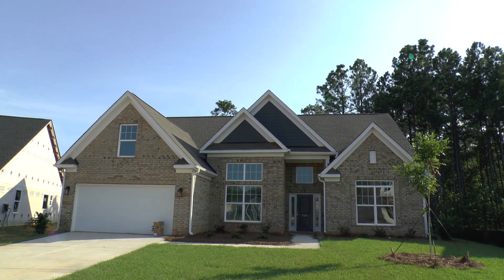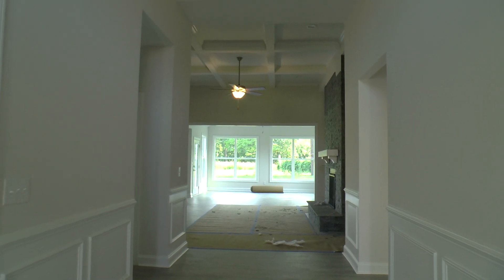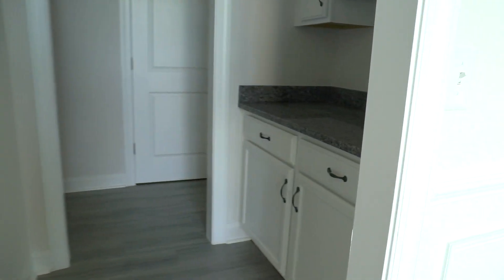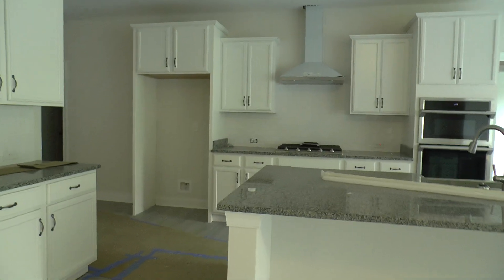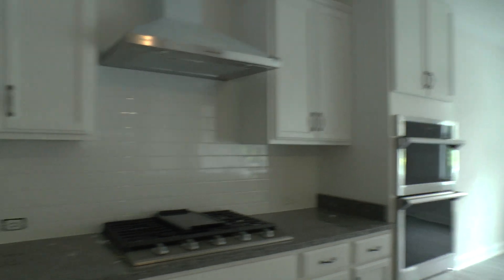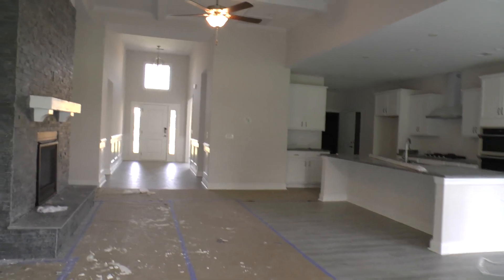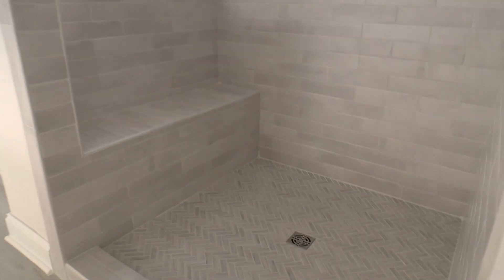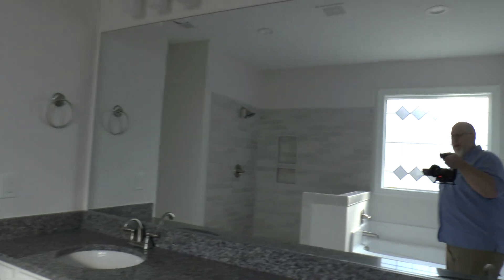Winchester Model by Stanley Martin Homes - Cherokee Trail - Build Watch Duberstein 8-8-21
Here's the latest BuildWatch video on this Winchester plan being built by Stanley Martin Homes in the Cherokee Trail neighborhood located in Lexington, SC. This video was shot on August 8th, 2021.

Check out the top 10 reasons to hire a home buyer's agent when purchasing a new home

BuildWatch is an EXCLUSIVE, FREE service only for clients of the Columbia New Home Buyer Team. Actually, there is NO COST for our representing buyers in the purchase of new homes with any builder in the greater Columbia area.

The Columbia New Home Buyer Team nor JPAR Magnolia Group. are the listing agents of this home.

Ask for team leader Adrian La Fosse. We don't represent builders. We represent buyers of new homes at NO COST to the buyer.

Columbia New Home Buyer Team, LLC - JPAR Magnolia Group
Address: 631 Promenade Pl #14, Columbia, SC 29229